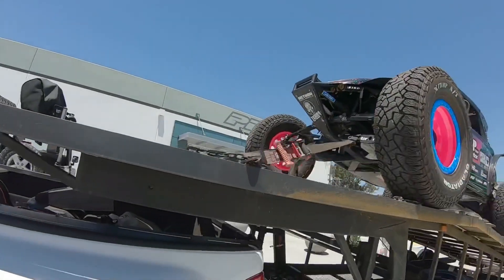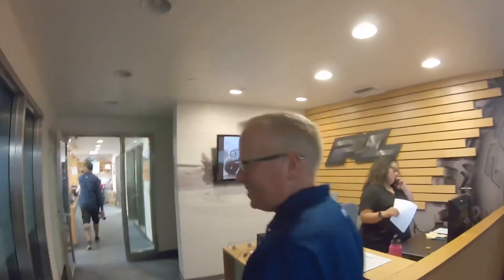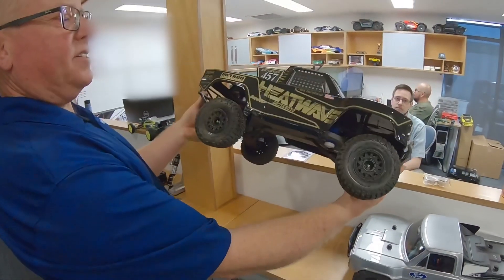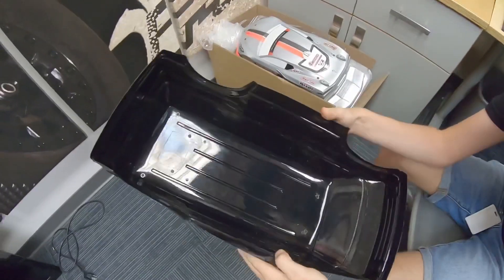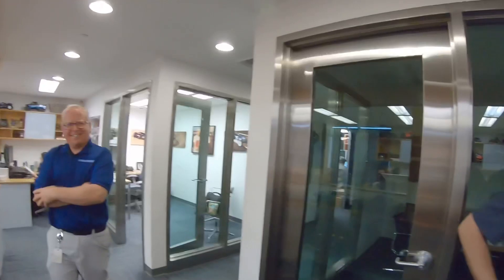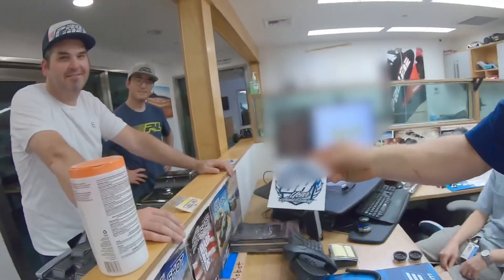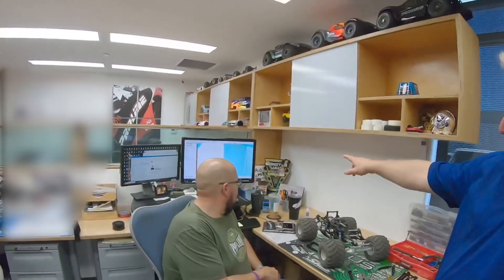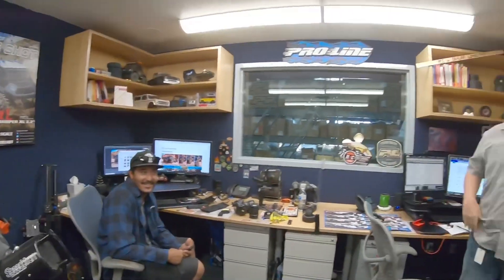Pro-Line Racing • Mini Megladon in the works!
SHREDDY SHACK
8400 N magnolia ste H Santee, California
Open Monday-Friday 12 // 6pm
Saturday’s 12 // 4pm